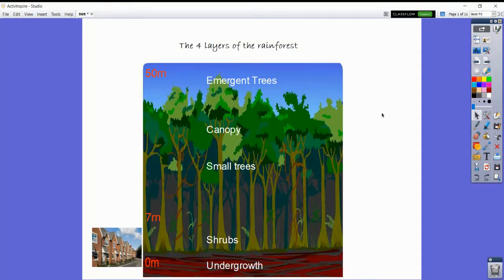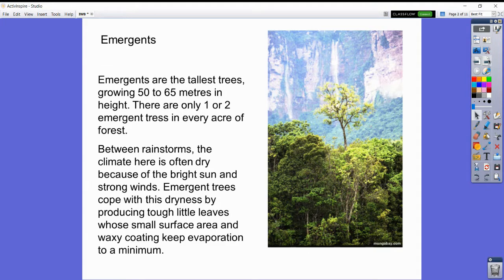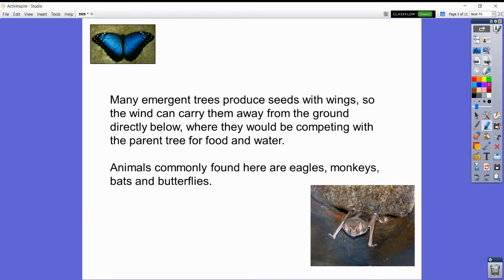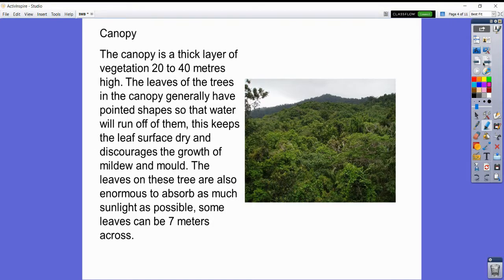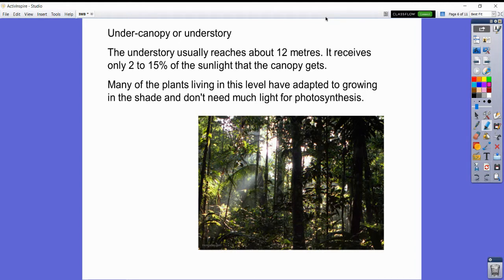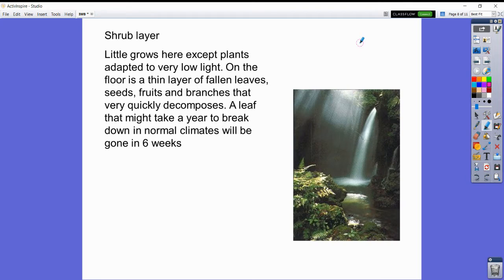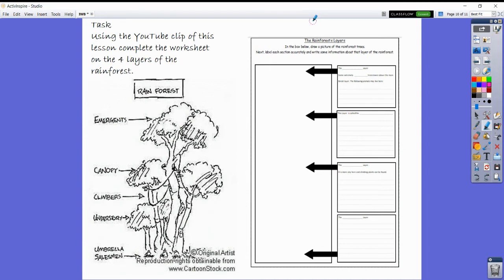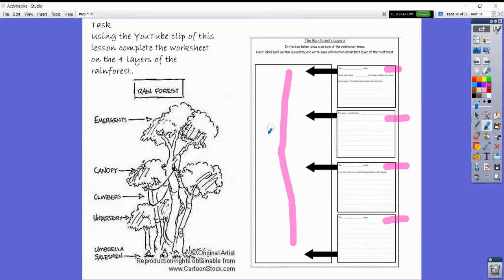The layers of the rainforest: Year 6